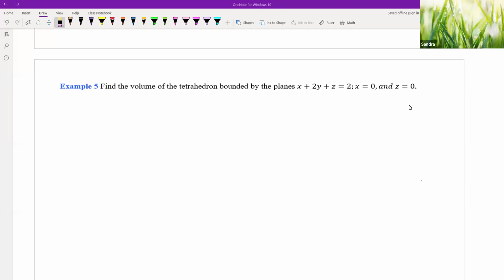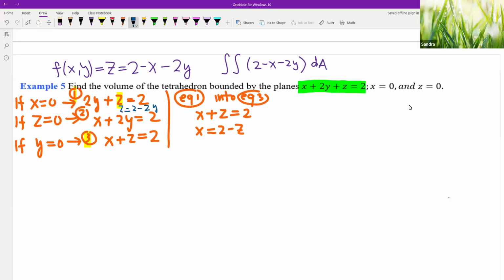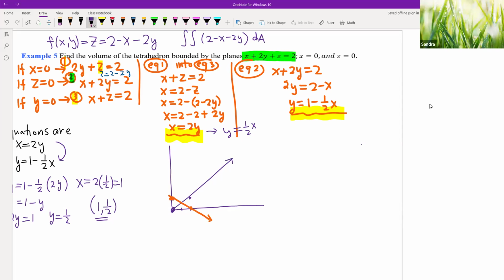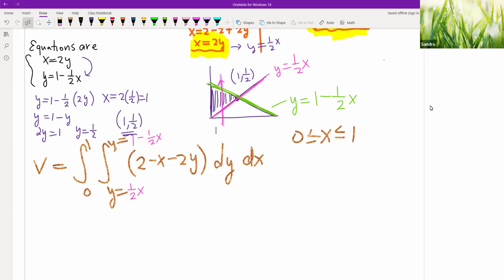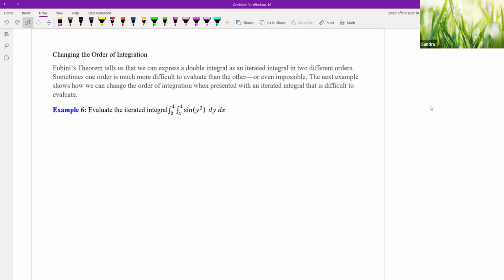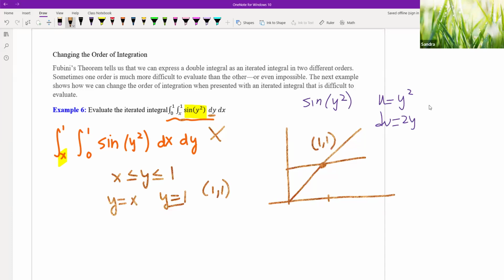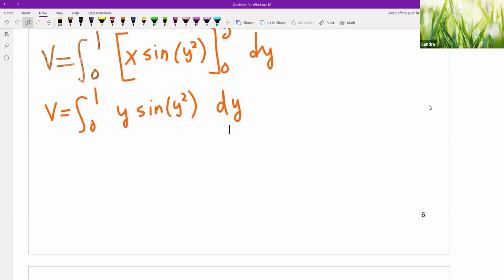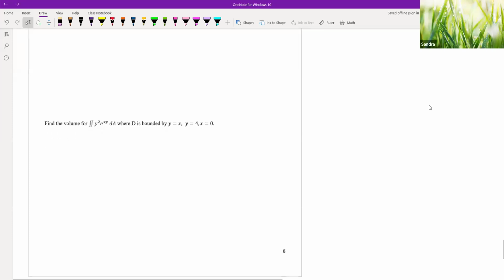M5C 15.2 Double Integrals over General Region part II